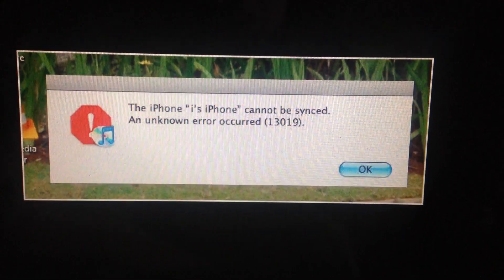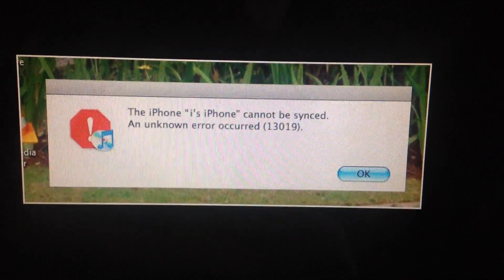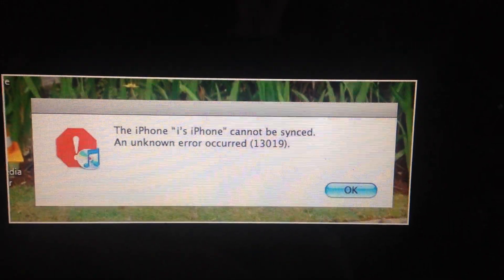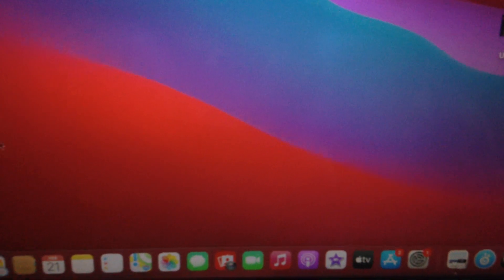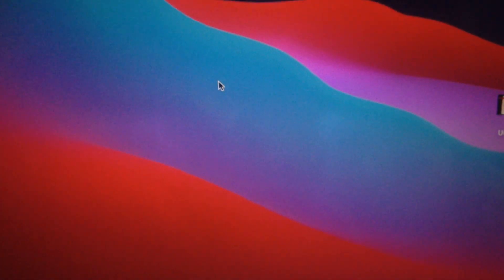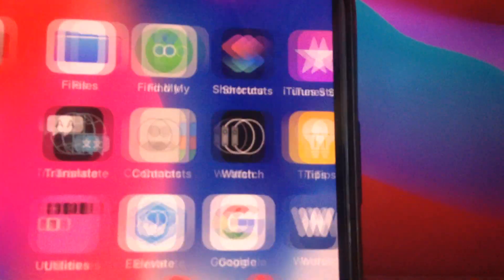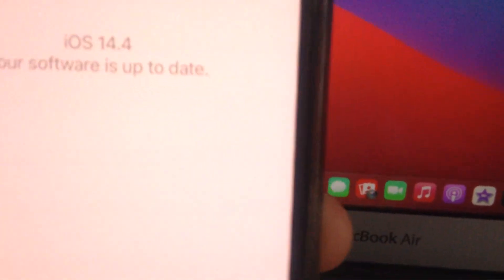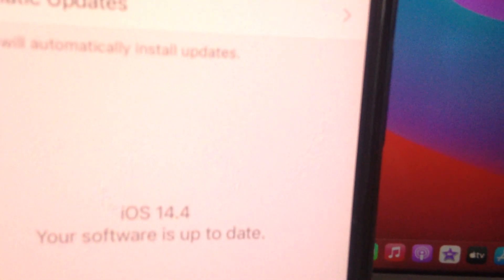The iPhone Could Not Be Restored. An Unknown Error Occurred (13019) Fix iTunes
If you don't know The iPhone Could Not Be Restored. An Unknown Error Occurred (13019) Fix iTunes, this video is for you.